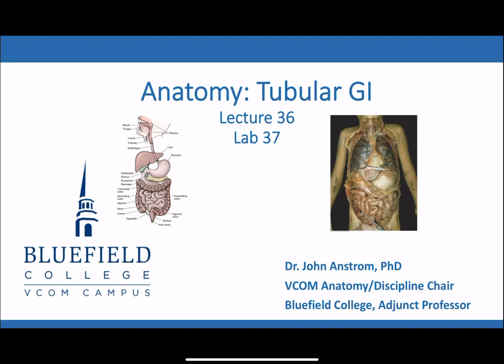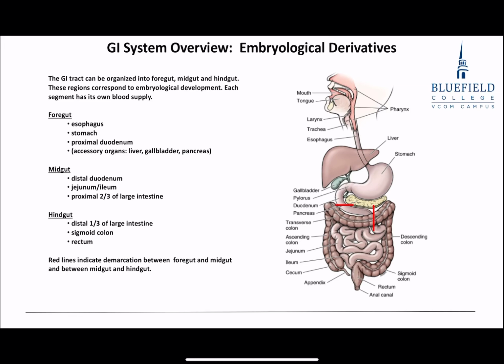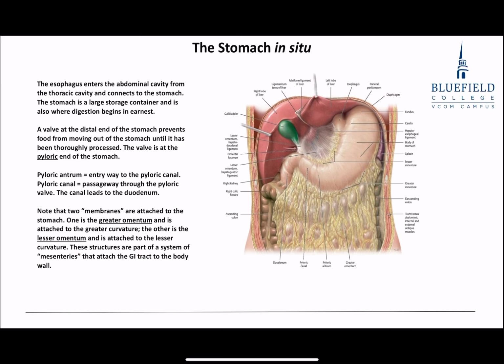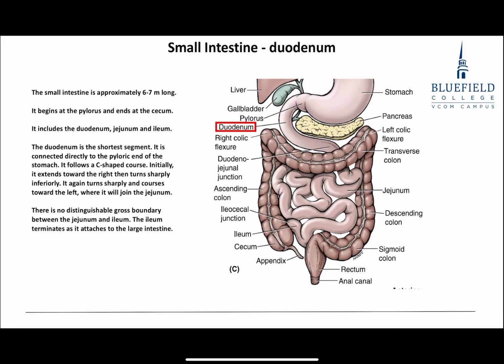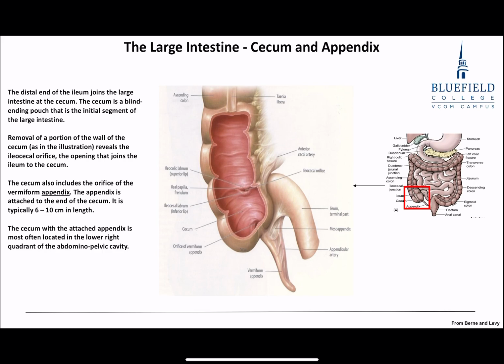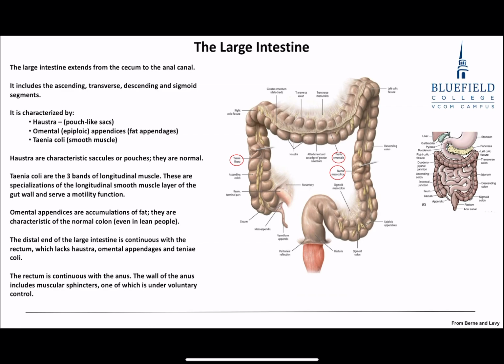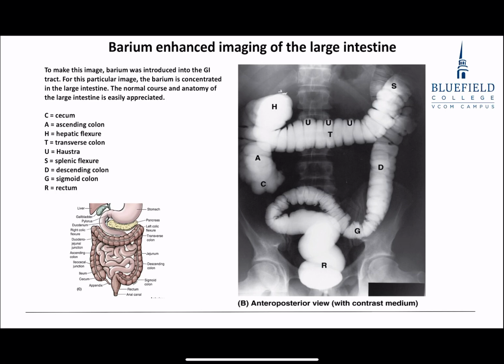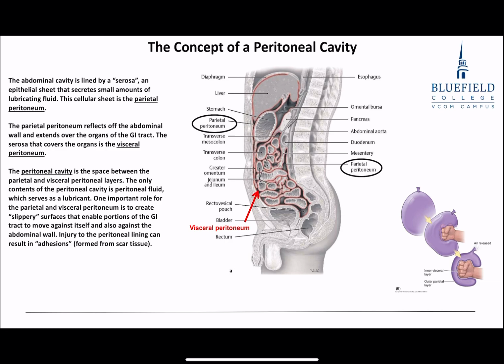Anatomy lecture 36